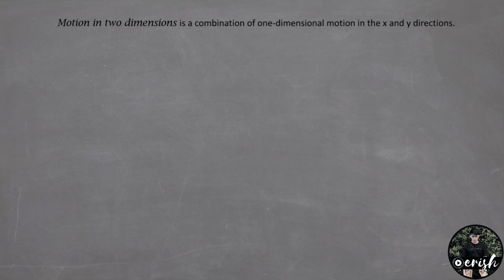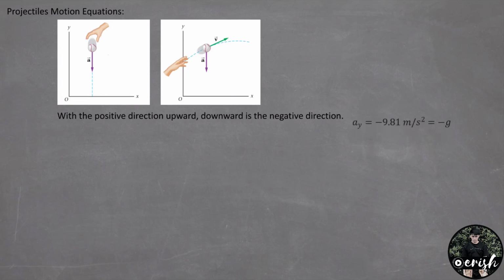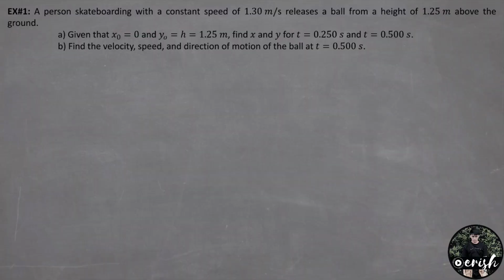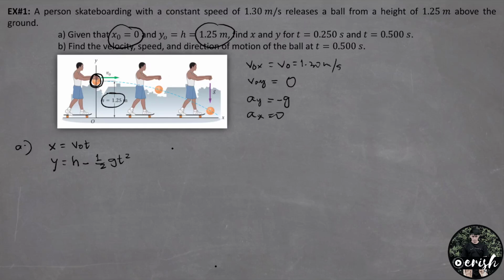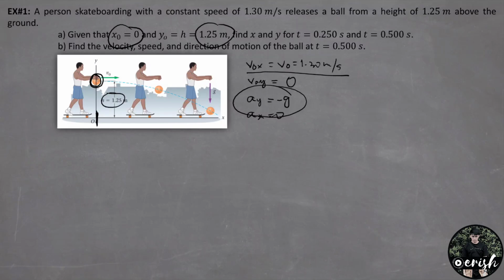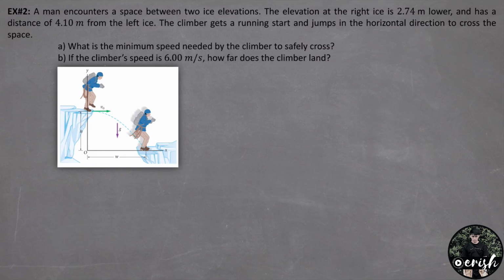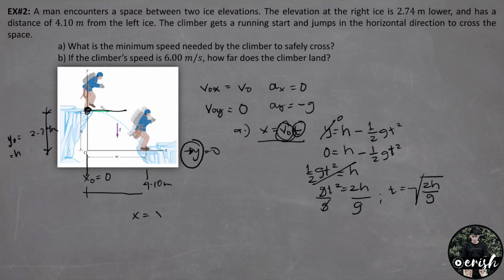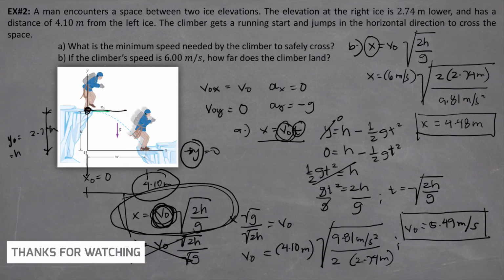Projectile Motion: Zero Launch Angle | Kinematics | Physics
Hi! This is Erish de Guzman!

Zero launch angle is a special case of projectile motion some interest that is launched horizontally, so that the angle between the initial velocity and the horizontal is zero.